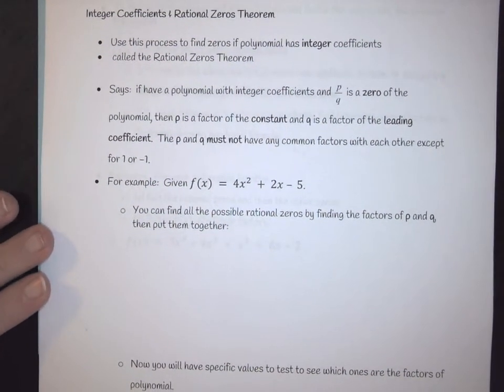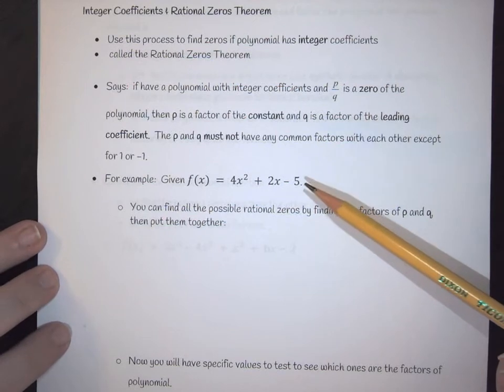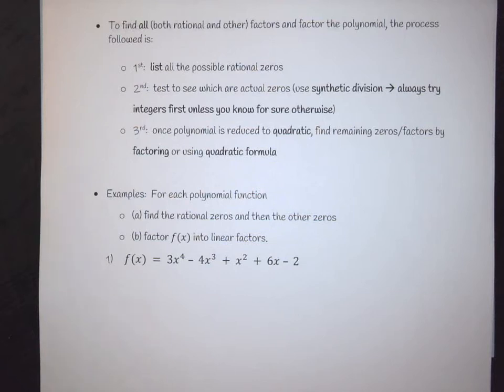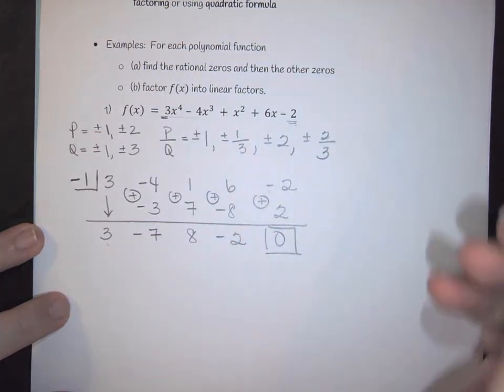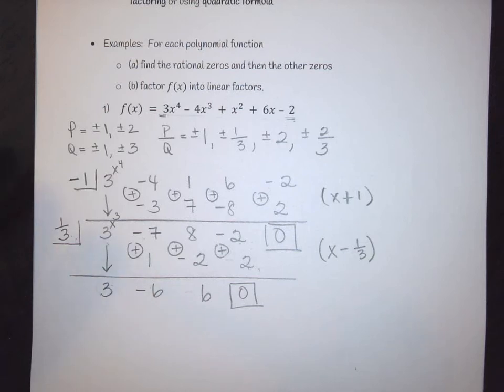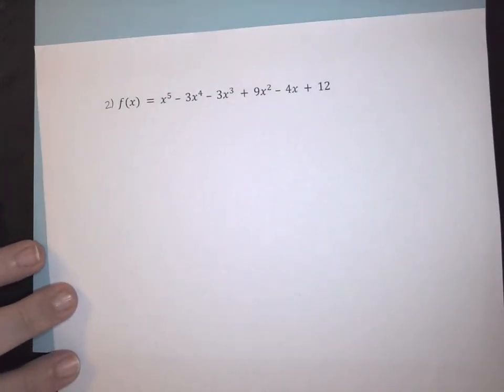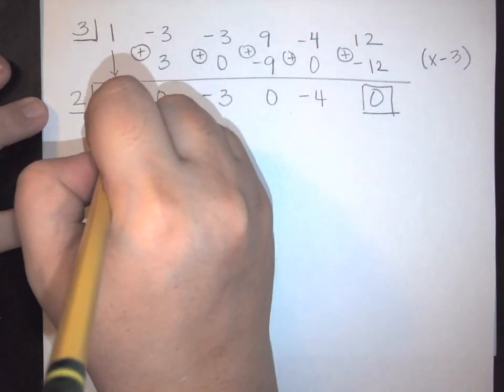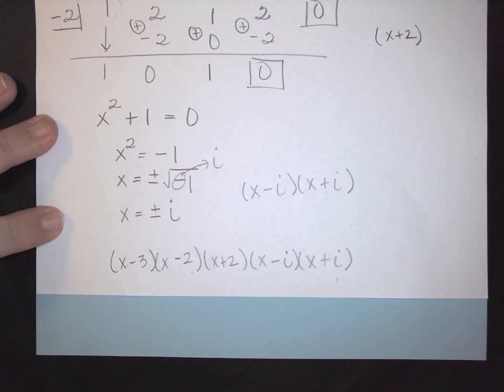Integer Coefficients and Rational Zeros Theorem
This video discusses and shows examples of finding possible real zeros using the Rational Zeros Theorem and what it means to have integer coefficients.